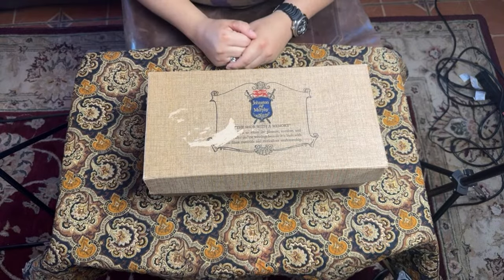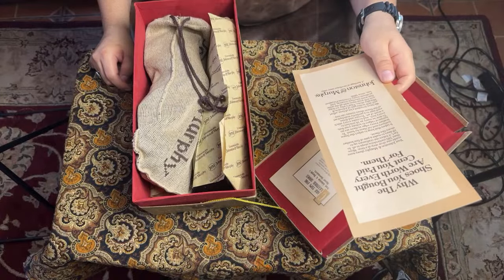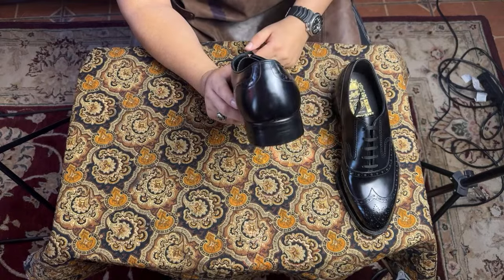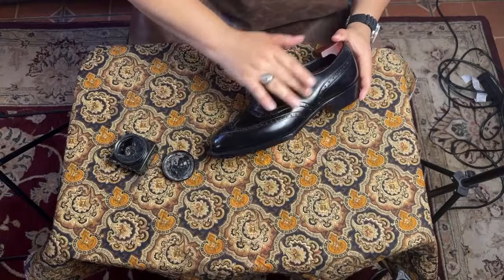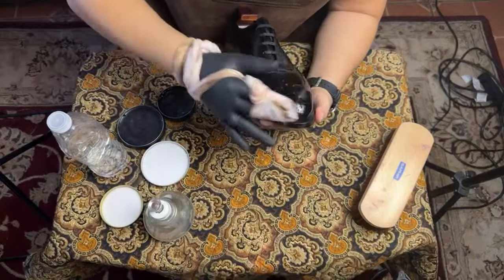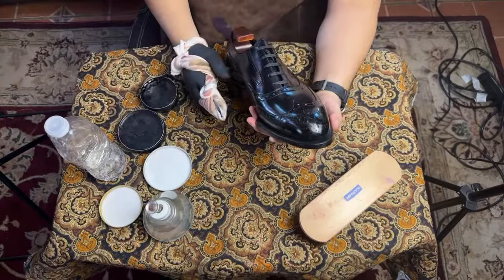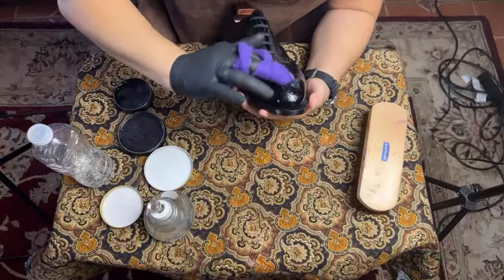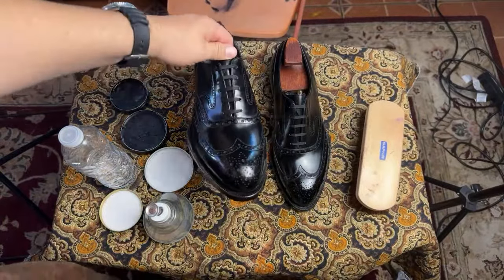Shining The Greatest Shoe Ever made in the USA